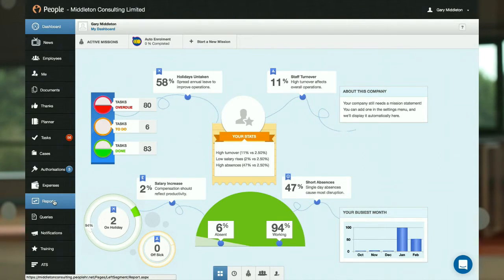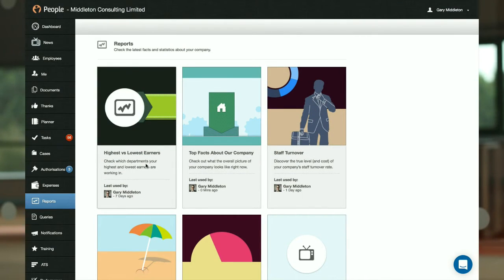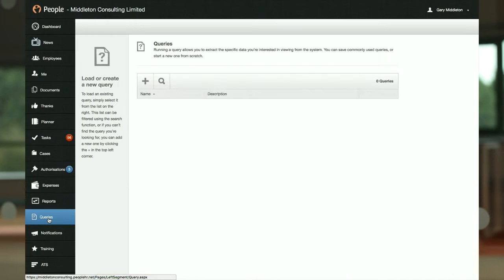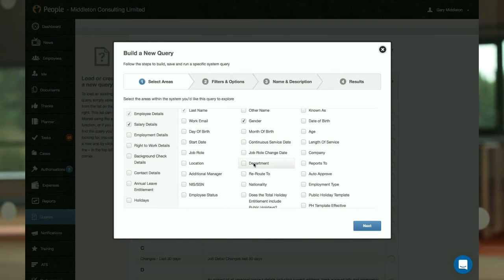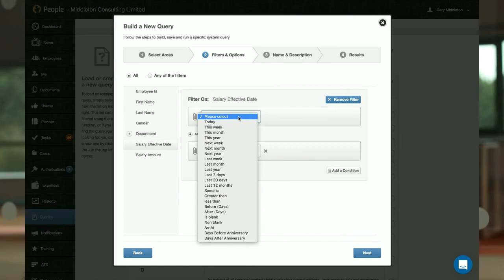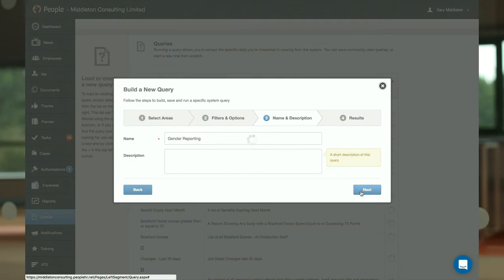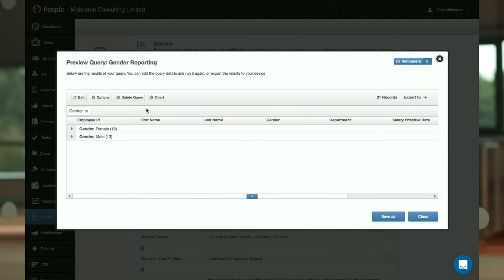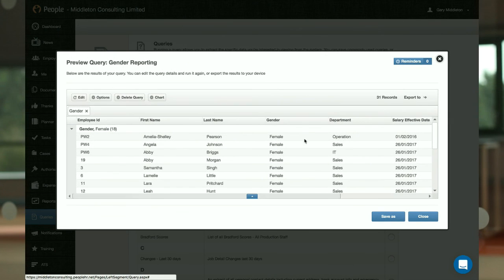How to create HR reports with People®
Our Managing Director, Sat Sindhar, takes us through the reporting functionality within People®. In this video, he shows you how to:
1. Generate a powerful graphical report using your employee data
2. Build custom queries using the “can you just tell me” tool (aka the Query Builder)
We made this video because of all the new features we’ve added over the last couple of years. It is worth watching even if you have seen our earlier reporting videos.